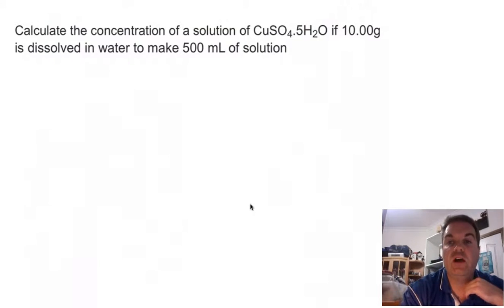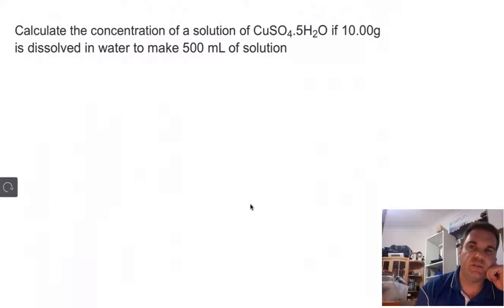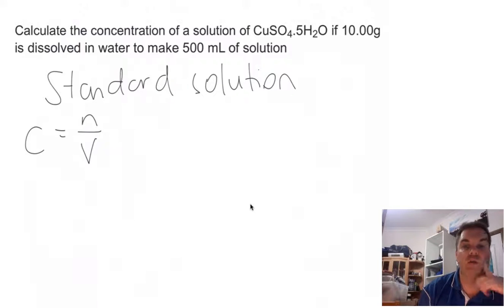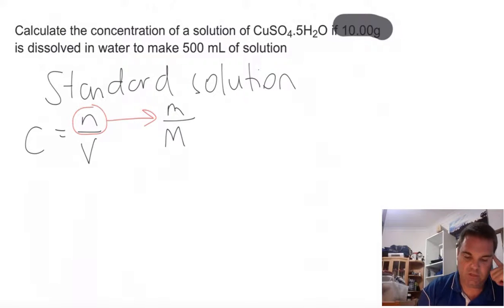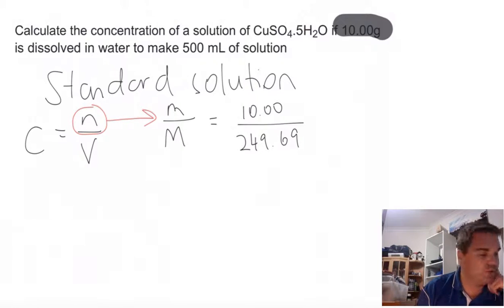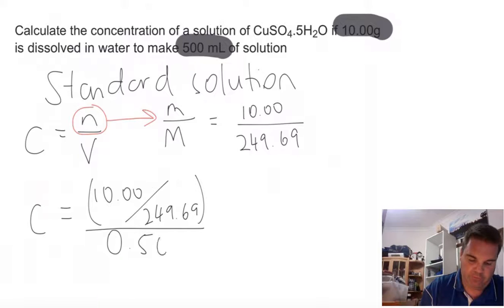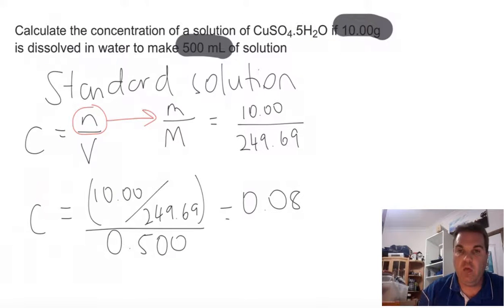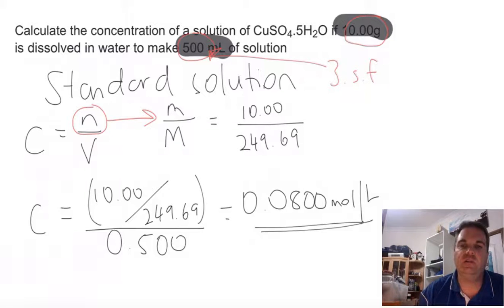Calculation #3 Standard Solution